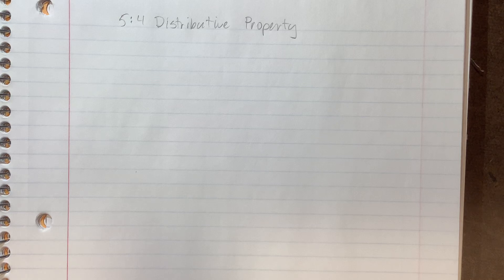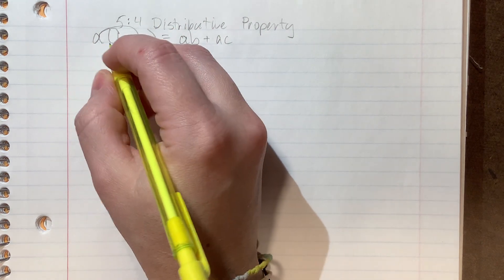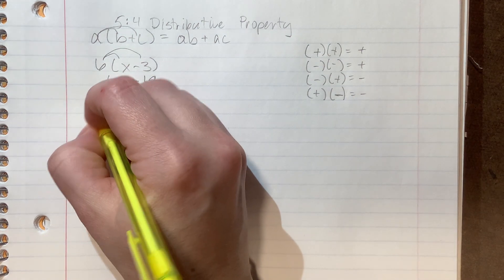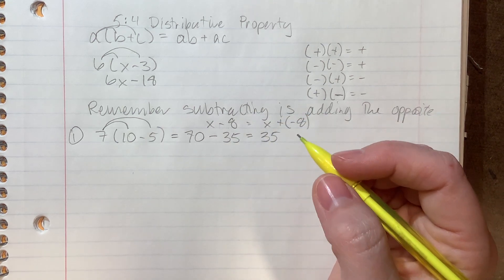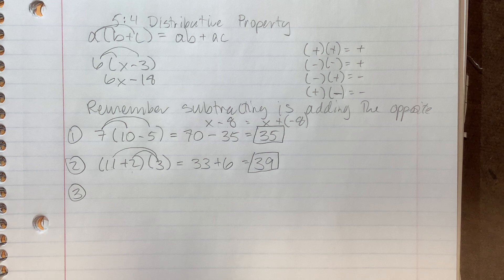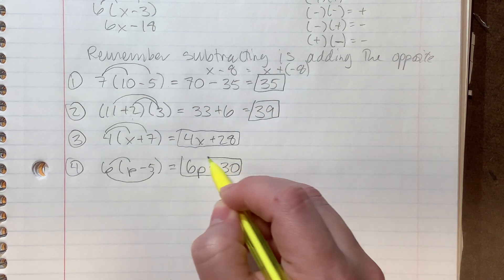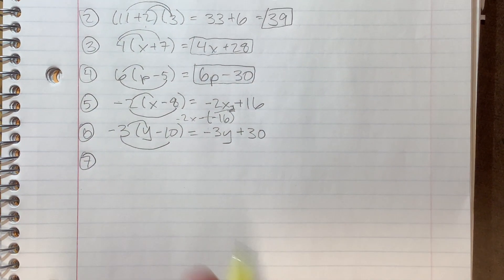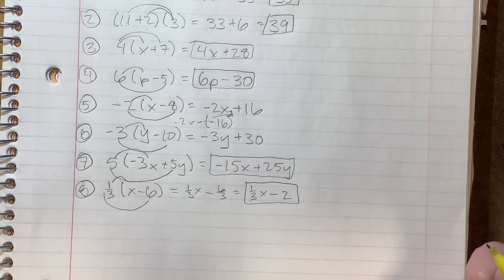5:4 Distributive Property